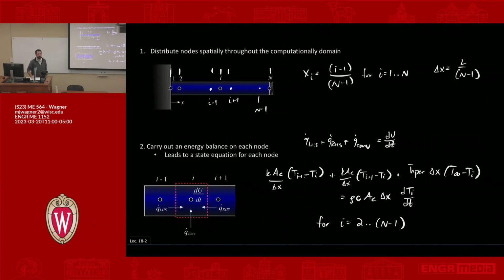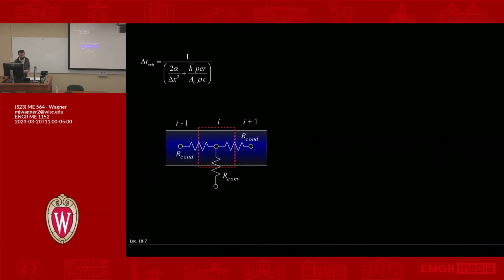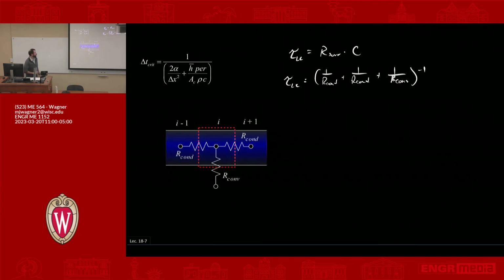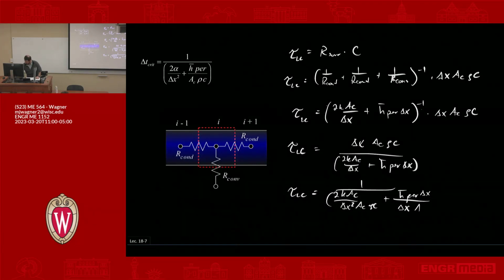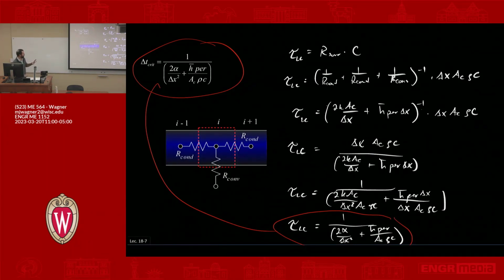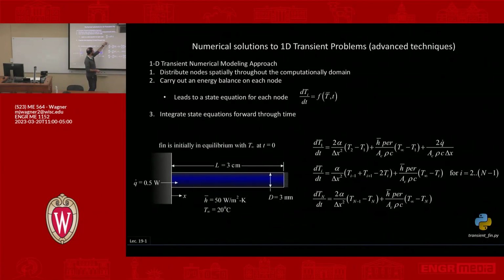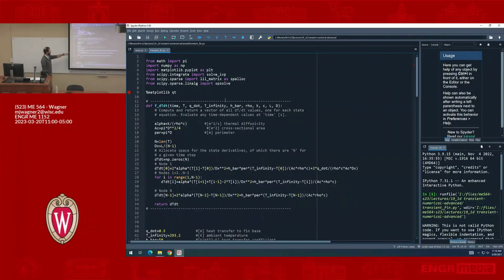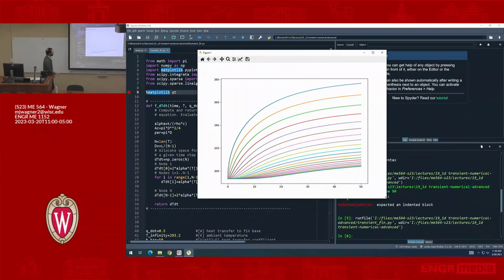ME564 (S23): Lecture 19.1